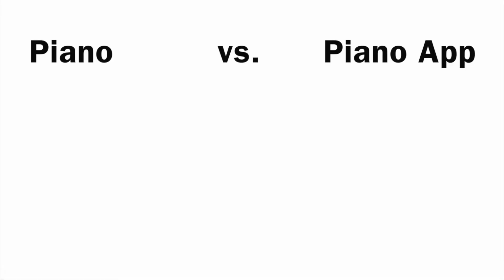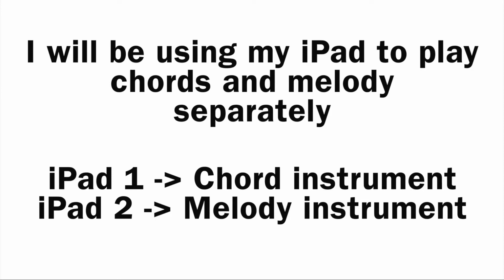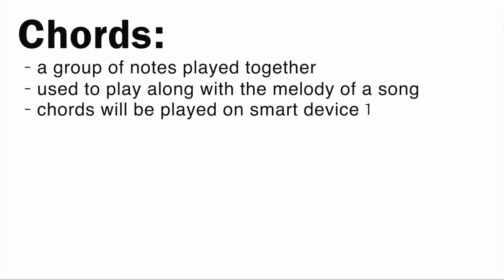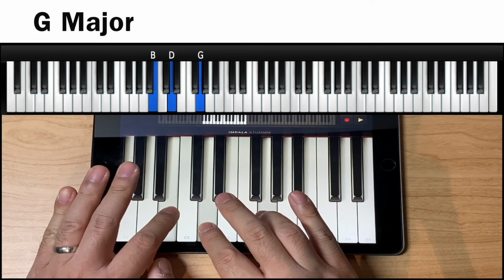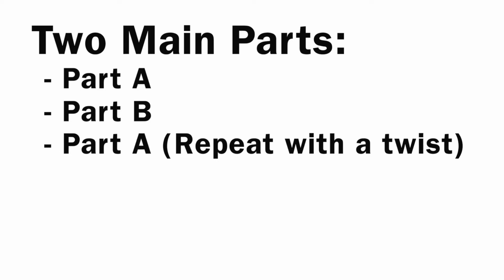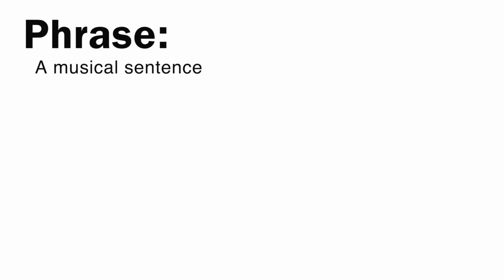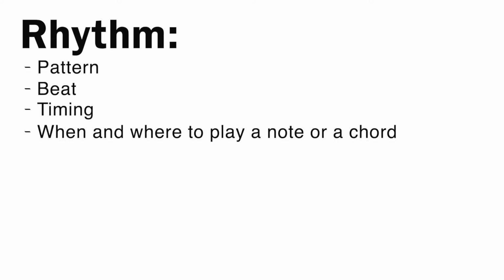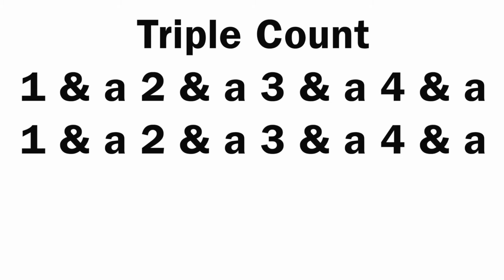Star Wars Theme Piano Tutorial: Become a Piano Jedi (Using Mobile Device)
Learn to harness the force... of your musical talent! Be transported to a faraway galaxy by Mr. Imanuel's smartphone performance of the Star Wars Theme and then follow along with a simple tutorial to learn how to play it on your phone or tablet!

A performance and learning activity for all ages!

Teaching Artist: Imanuel Junaedy

for more cool videos of artistic performances and interactive workshops showing kids how to create their own performances!